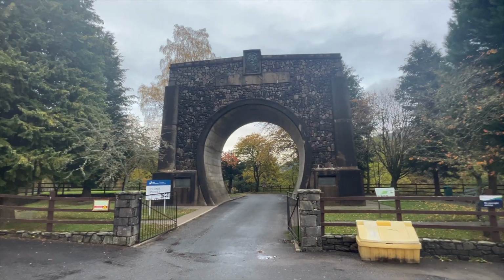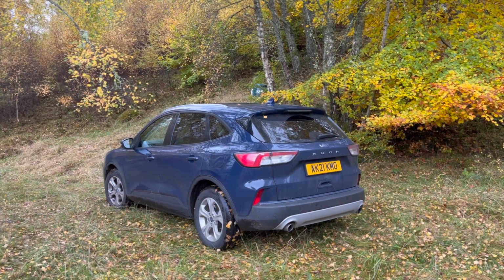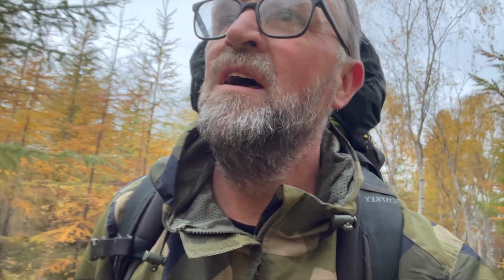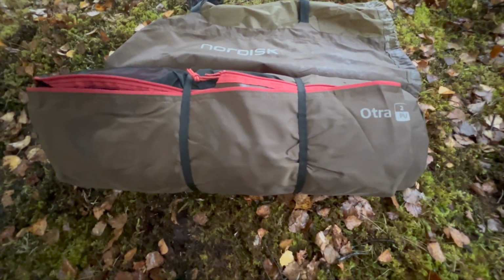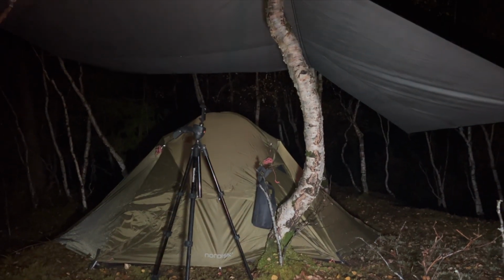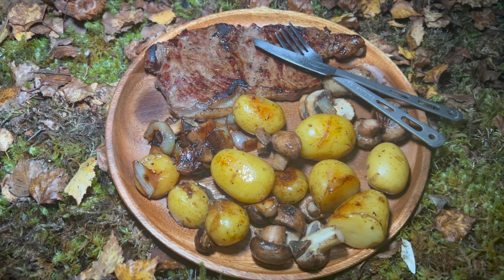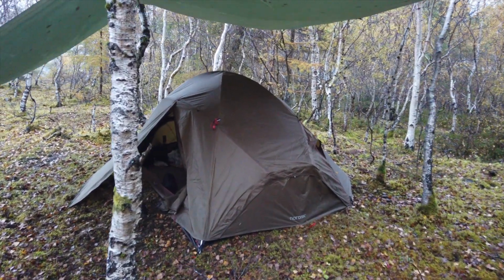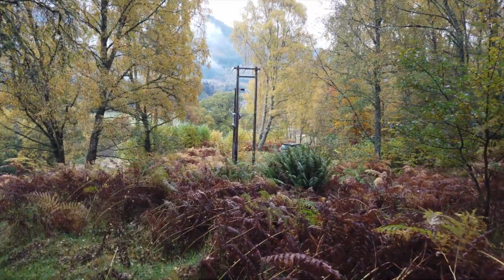Autumnal Wild Camp Tummel Valley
This weeks Camp is a wild camp High in the hills looking down the tummel Valley . the autumnal colours are outstanding and the trees around faskally are perfect to show off the rustic colours .
a walk along the river we spotted the bridge where they bugee jump from the under side , crossing the bridge to the linn of tummel  at the other side we seen them  base jumping into the deep pools at the rapids , in the afternoon it was time to head back round towards Foss and the clunie Dam , tonights camp is high up in the hills at a location i have been before to see the deer , tonight i will be using for the first time the Nordisk Otra 2 Pu  . so if you enjoy the film please leave acomment and give it a thums up ,also if you have not already subcribed to my channel please do as it helps me a lot ,so thanks for watching so be good and stay safe unti the next time Atb K